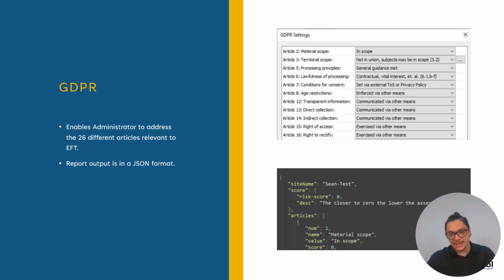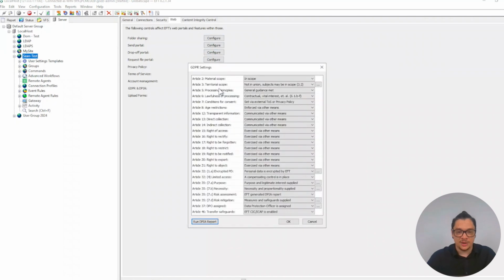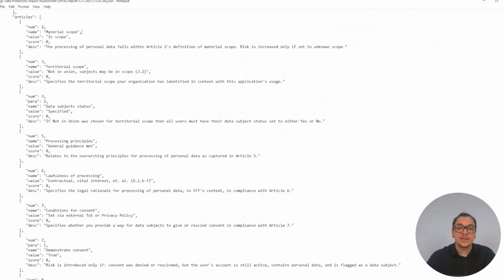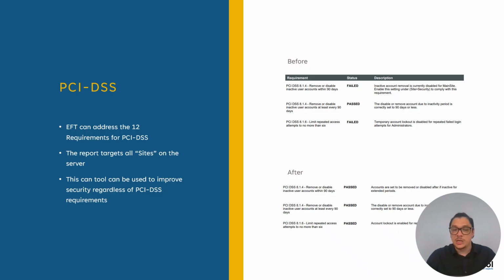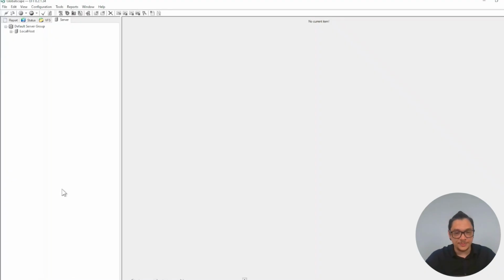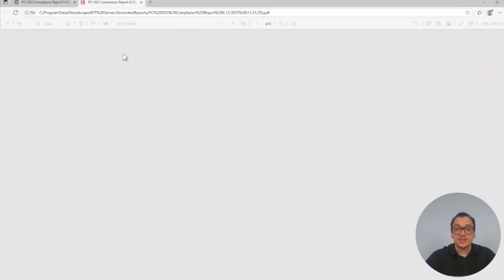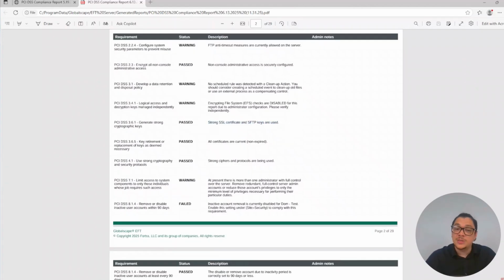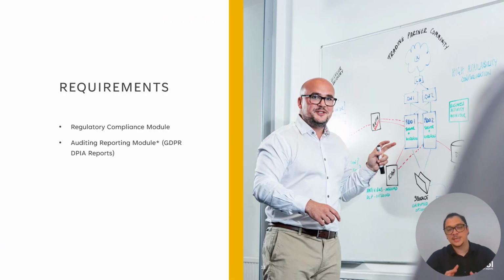Compliance Tools in Globalscape EFT (PCI-DSS, GDPR & More)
Compliance Tools in EFT | PCI-DSS, GDPR & More | Sean Holdstock | Fortra File Transfer Tech Summit

In this session from the Fortra File Transfer Tech Summit 2025, Sean Holdstock, Senior Technical Consultant dives into the compliance tools available in Globalscape EFT. Learn how to configure EFT to meet critical regulatory standards like PCI-DSS and GDPR, ensuring your file transfer processes are secure, auditable, and compliant.

Whether you're directly handling PCI-DSS or GDPR requirements or simply want to adopt best practices in file transfer security, this video covers essential tools and configurations to protect your most sensitive data and maintain compliance.